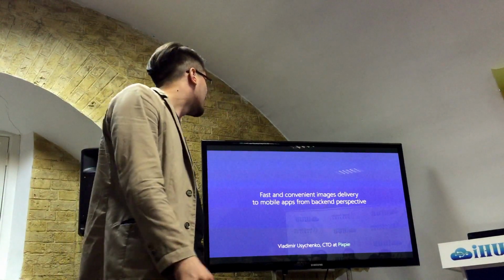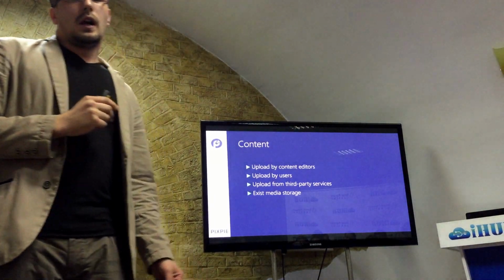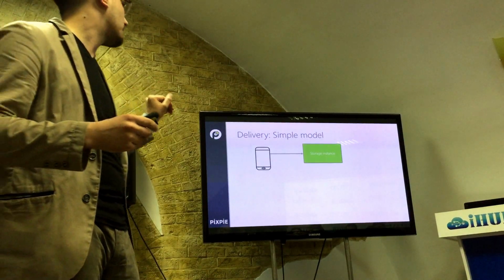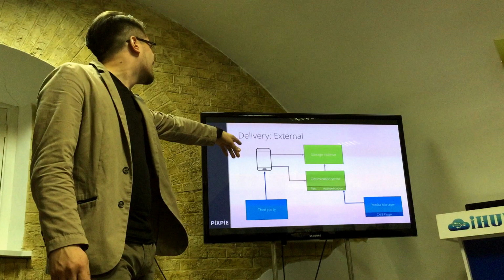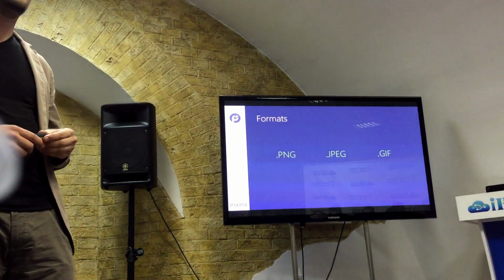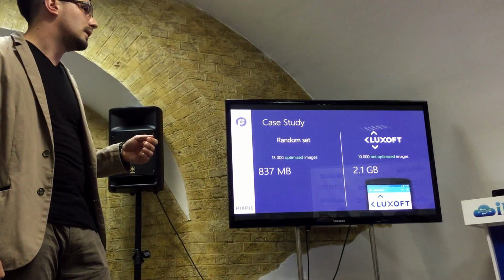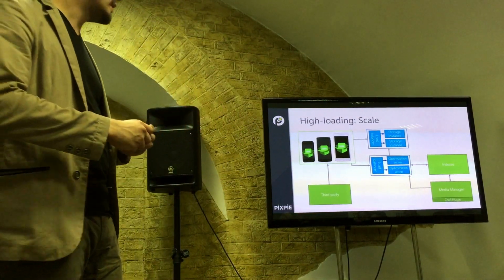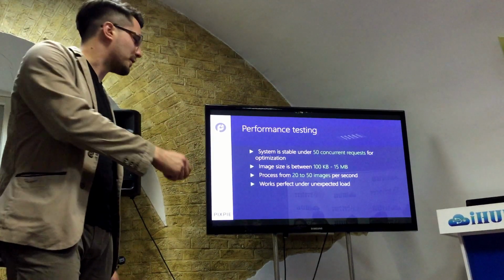Vladimir Usychenko - Fast and convenient images delivery to mobile apps from backend perspective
Vladimir Usychenko is a CTO and co-founder in Pixpie - a progressive ukrainian startup based in Kiev. Vladimir shared his experience of working on media content optimization service for mobile applications that is built for mobile developers.